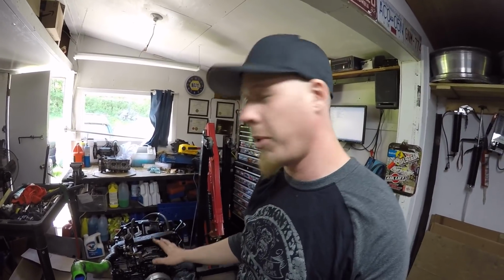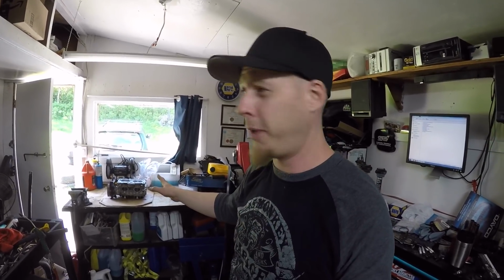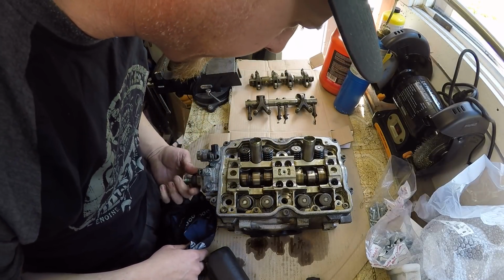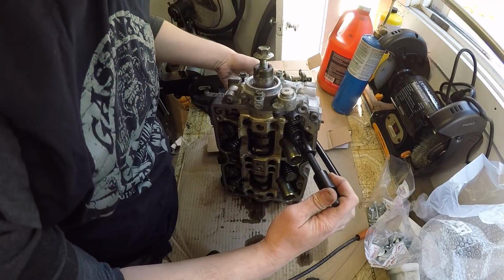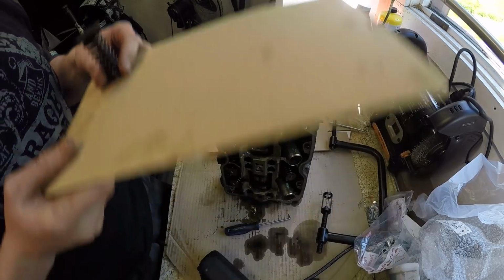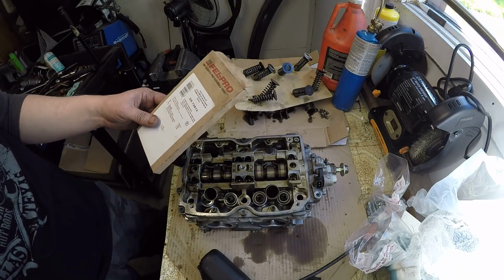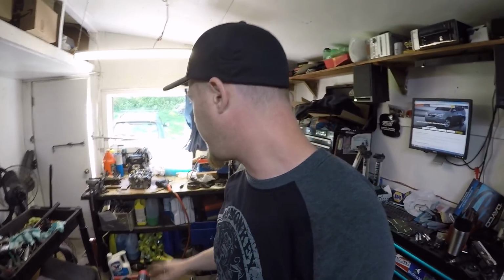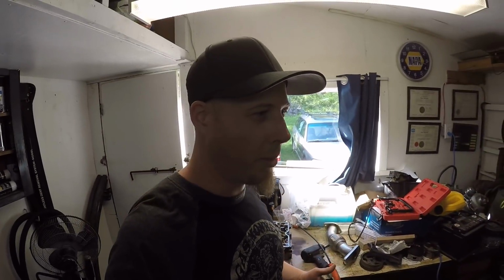SOHC EJ257 Hybrid Build Part 5 - Finishing Block / Starting Heads - How To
The second camera works flawlessly. I also picked up a cheap LCD screen for it, so framing shots on the GoPro is much better. I've yet to try the back up Hero4 on the drone, I'll probably take it out today if not too windy.

Prior to filming I did a lot of prep work. A few more parts had to come off of the old block including the oil pan. A lot of brushing to remove scale and corrosion from parts. Once the parts were clean, everything was painted. All the bolts brushed up as well. The engine will be the cleanest thing in the car haha.

Taking the added time to dress an engine so it looks new is not easy. Those people that take the time every time, deserve credit. Creating a thing in your own custom taste, makes it yours. You own it. You are the one who worked late, worked hard, and created this dream that you imagined. You make it into a reality for others to enjoy. You see the hard work when you look at it and it makes sure to remind you. It is an extension of who you are.

If you missed the 6cyl teaser, it's at the end ;) Thursday's video will be a quick review of the JDM engine and an overview of the future install. I'm super stoked about the 240SX swap.